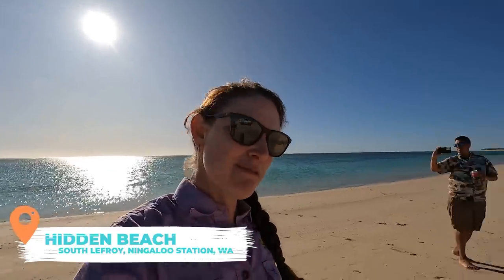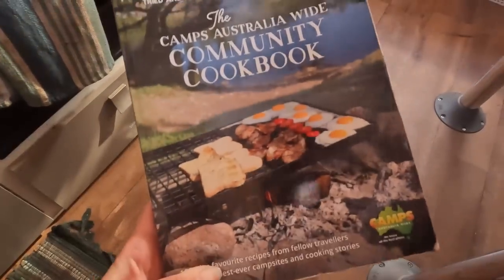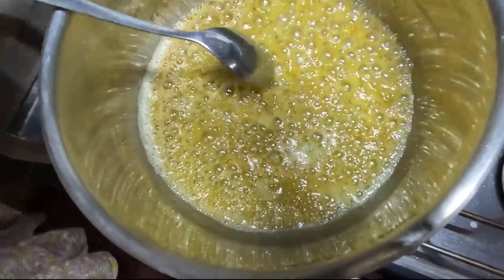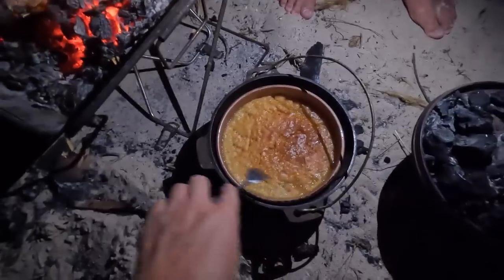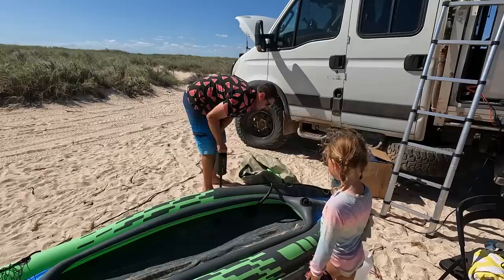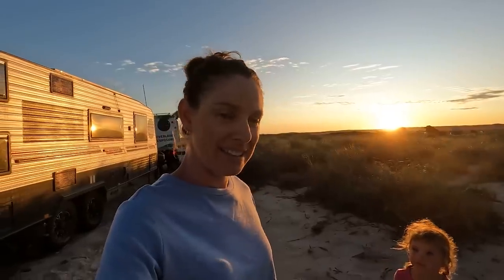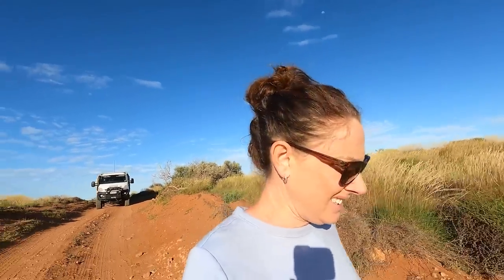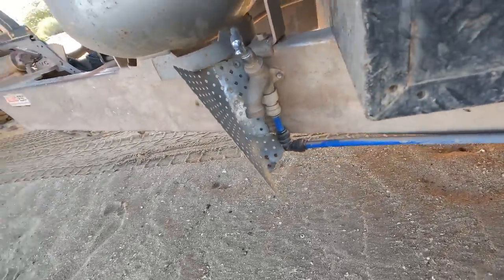Oh No! Salt Water Creek Crossing / Lefroy Ningaloo Reef Best Snorkelling / Travel Australia Vlog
Our favourite part of the Ningaloo Reef, South Lefroy. We find Hidden Beach, experience the most amazing snorkelling, do some 4WDing over sand dunes to an old whaling station, more snorkelling, camp oven cooking fail before making our way across Yardie Creek, a salt water creek crossing.

00:00 - Intro
01:05 - Driving to South Lefroy
02:55 - 1st Snorkel at South Lefroy
03:33 - Sand Dune 4x4 Driving
04:05 - Norwegian Whaling Station
05:50 - We spot a shark
06:11 - Sand Dune 4WD to Hidden Beach
07:28 - Snorkelling and fun at Hidden Beach
09:27 - Snorkelling South Lefroy Bay Site 1
10:46 - Camp Oven Cooking and sunset campfire
15:04 - South Lefroy at High Tide
16:01 - Kayaking South Lefroy before snorkelling again
18:57 - Sunrise and camp details
21:31 - Off-road Driving to Yardie Creek
23:50 - Crossing Yardie Creek
26:19 - Coming up next week

Join us each week as we Caravan around Australia full-time in our Iveco Daily 4x4 dual cab light truck and 23' Retreat Fraser Semi-off road Caravan. Get a real-life, genuine and down to Earth look at living life on the road fulltime, the ups, the downs and hints, tips and fun each week!

Head to our website for other blog posts about our adventure and life on the road full-time.

*Black Jack Electric Trailer Jack - $20 OFF when you call and tell them we sent you!